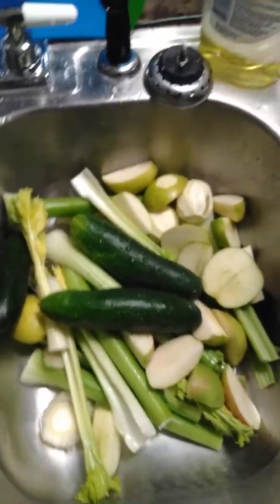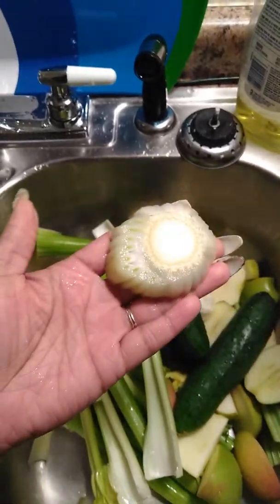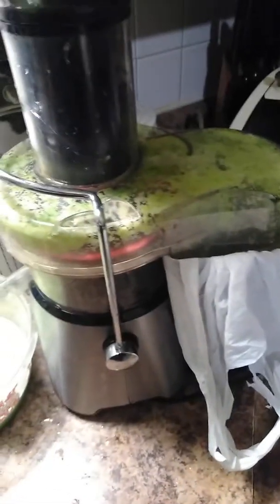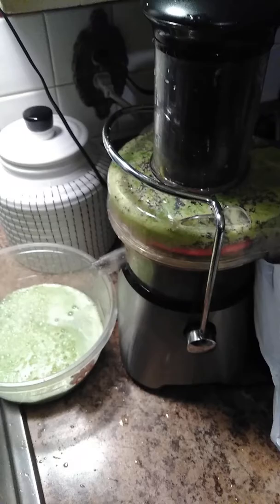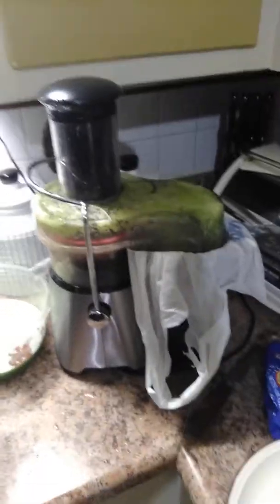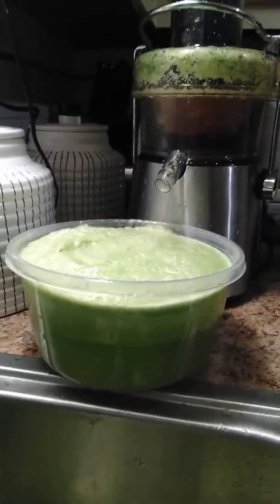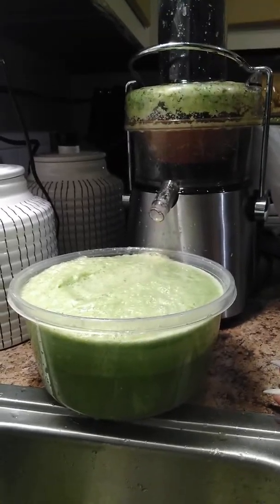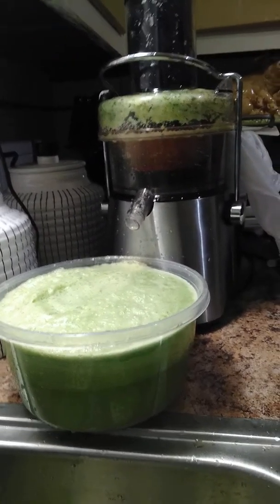Juicing class 101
Hi I was using my mom's juicer today to show you how to juice it's very simple and easy great way to lose weight fast

Recipe
Cucumbers you get alot of water out of this
Celery 3 stalks you get alot of water
Lemons 3
Apples to your liking
Cayenne pepper only a dash
Turmeric powder was added after the video